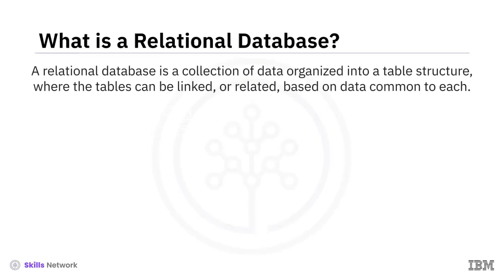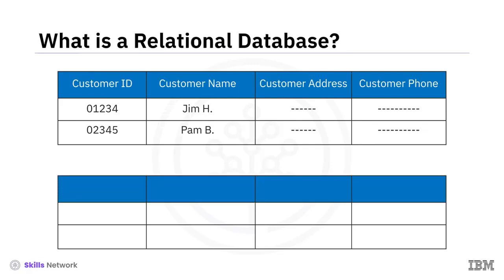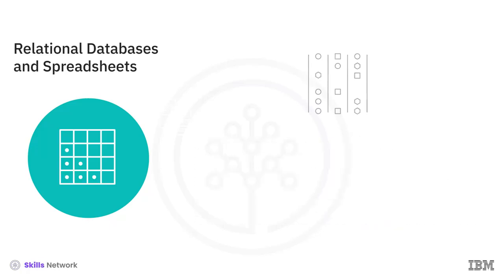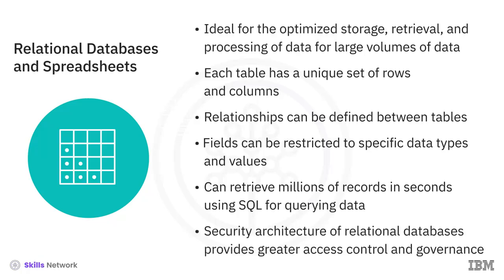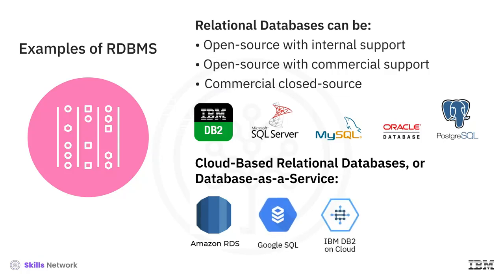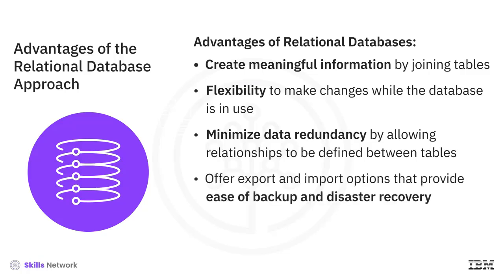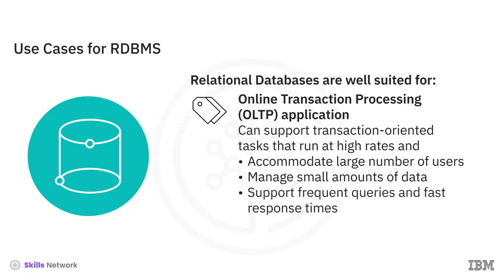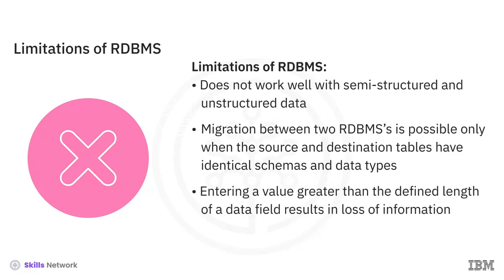Database | database lesson 1